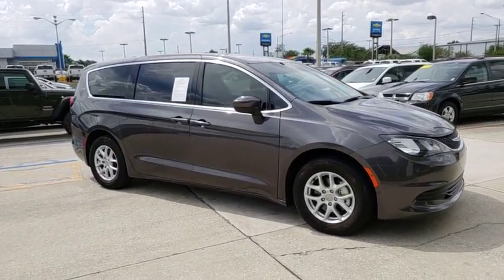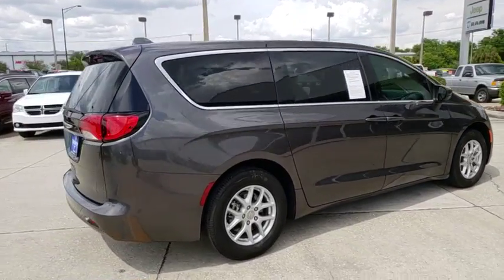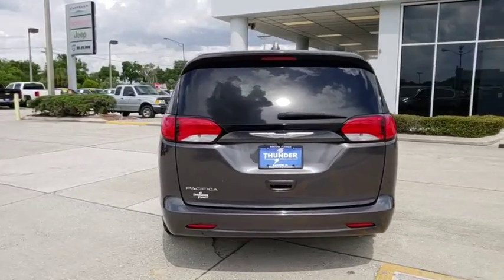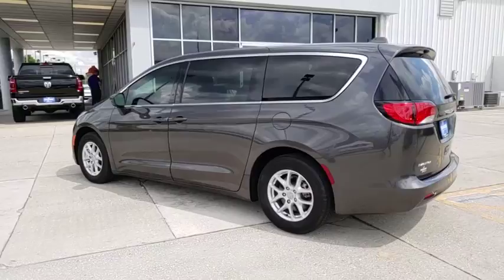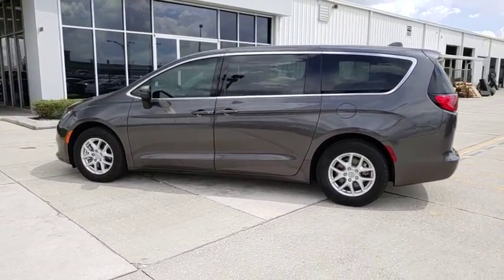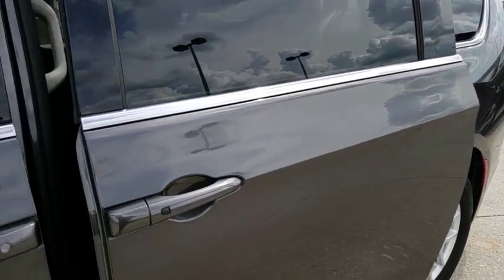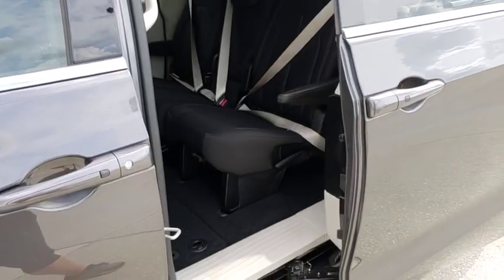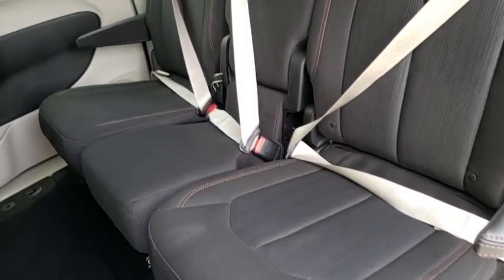2017 Chrysler Pacifica Lakeland, Winter Haven, Bartow, Tampa, Lake Wales, FL HR502169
Granite Crystal Metallic Clearcoat U 2017 Chrysler Pacifica available in Lakeland, Florida at Thunder Chrysler. Servicing the Winter Haven, Bartow, Tampa, Lake Wales, FL area.

Thunder Chrysler
1425 W Main St

Clean CARFAX * One-Owner * 8 Passenger. brbr* Odometer is 11688 miles below market average! brbrWELL EQUIPPED WITH: br* Customer Preferred Package 25K * 8-Passenger Seating * 8.4 Touchscreen Display * Front dual zone A/C * Bluetooth * Power driver seat * Power Liftgate * Radio: Uconnect 3C w/8.4 Display * Rear air conditioning * SiriusXM Satellite Radio. brbrAWARDS: br* JD Power Initial Quality Study (IQS). brbrThe THUNDER has come to Bartow, Florida! brbrCome feel the difference of a family owned hometown dealer. Come and get...THUNDER STRUCK! brbrFresh Oil Change, Completely Detailed Inside and Out, This vehicle has been put through our 125 point inspection by our ASE Certified Master Technicians. At Thunder Chrysler, we carry the cleanest, lowest mileage vehicles that we can find! We pride ourselves in offering the best vehicles at fair prices! brbrThunder Chrysler is proudly serving.. Bartow, Lakeland, Mulberry, Lakeland Highlands, Highland City, Eagle Lake, Wahneta, Auburndale, Winter Haven, Homeland, Fort Meade, Bradley Junction, Plant City, Kathleen, Lake Wales, Tampa, Orlando. We also service the following States... Georgia, Alabama, South Carolina & more. brbr* Price excludes tax, tag, dealer installed options, $69 electronic filing fee and $699.00 dealer documentation fee. Price guarantee may require VIN/stock number information to ensure accuracy. Please contact dealer for full disclosure on all pricing.